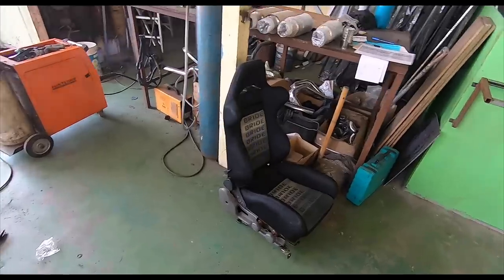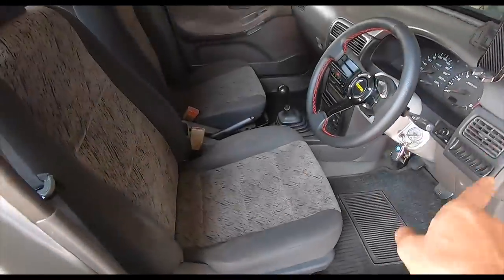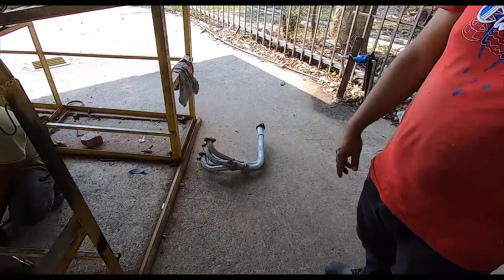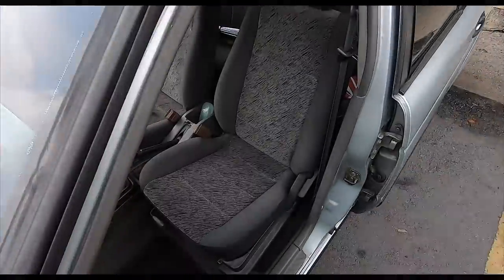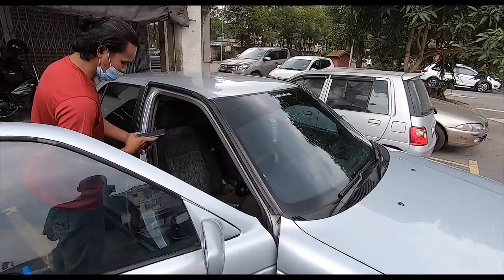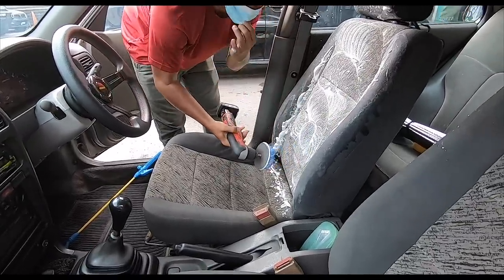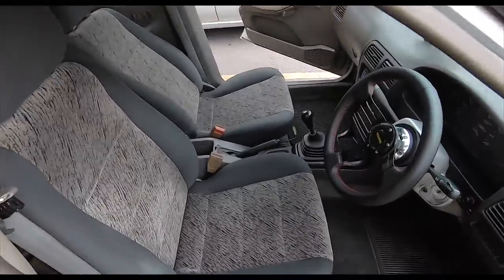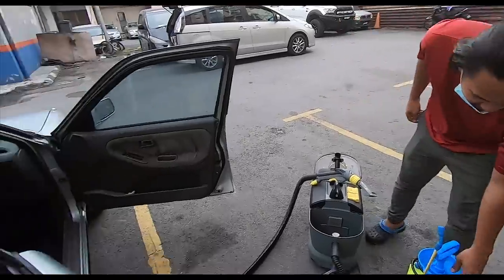WEEVIL UPDATE: ThrowbackThursday - 1992 Nissan Sentra 1.6i Gets Sorted... AGAIN! | EvoMalaysia.com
YEAH, I goofed, it happens. So as nice as the BRIDE seat was, it was simply too tall for me to sit comfortably in, and with my head an inch from the roof-lining, and constantly banging itself on the window sill, it had to go. Learning about a place that re-installs seats, I drove out there recently to get this sorted once and for all; it's good that I enjoy the bengkellife, lol!

AND it just so happened that the shop also does exhaust work, and I guess being 30km out of town helped with the fact that there was a NOS Extractor for a B13 Sentra on the wall. SCORE! Yes, I got it fitted in for RM320 siap-pasang. Unexpected finds like this always bring a silly grin to my face :P